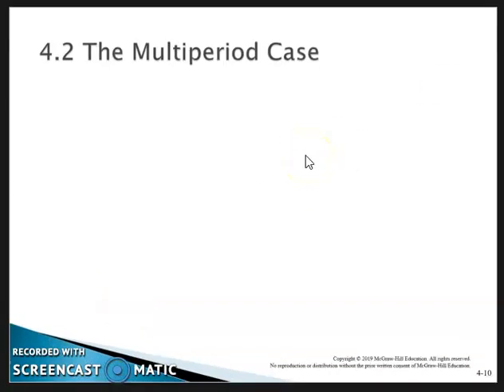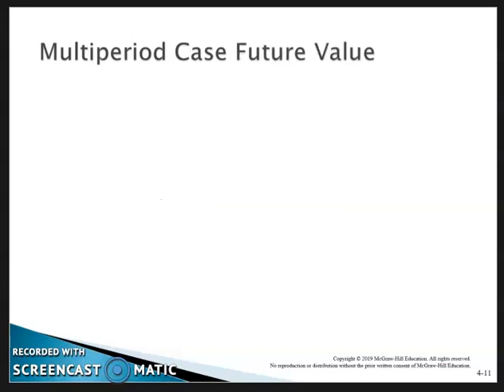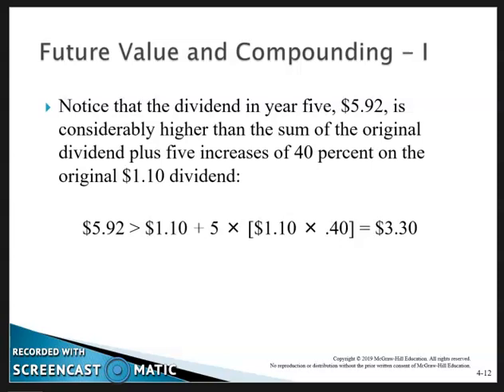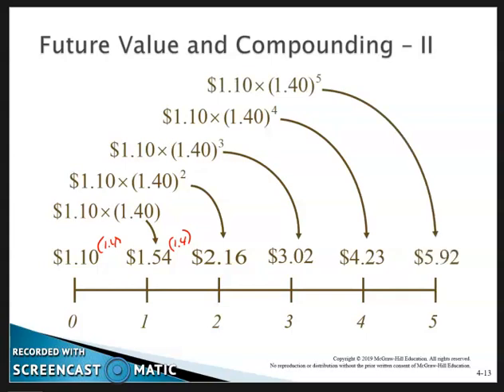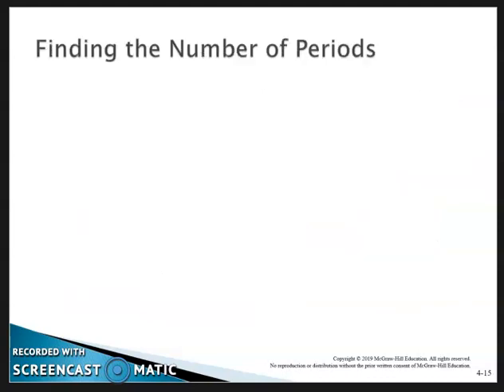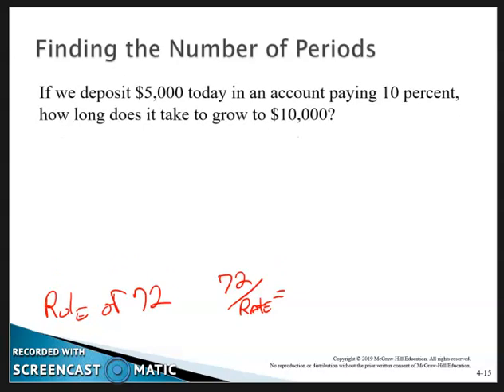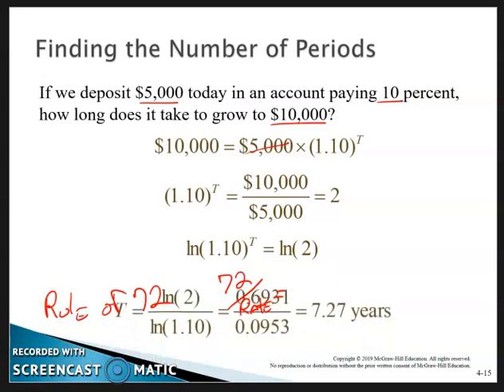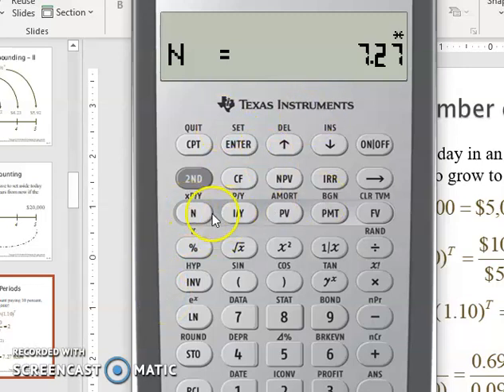Ross Corporate Finance - 12th Edition Chapter 4 2